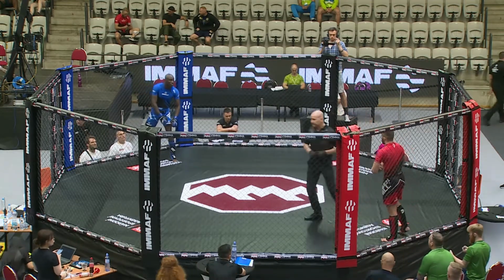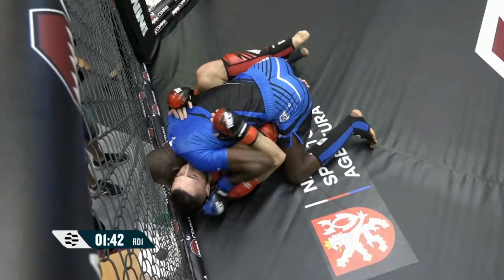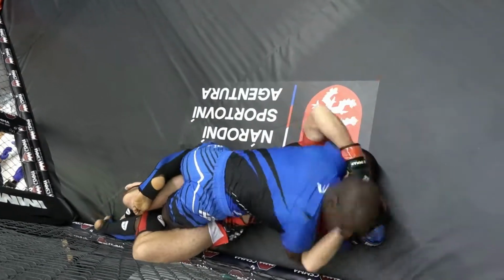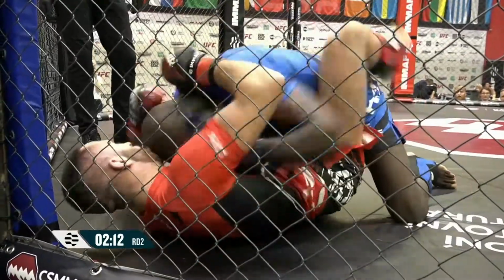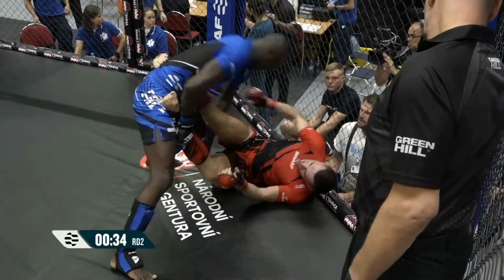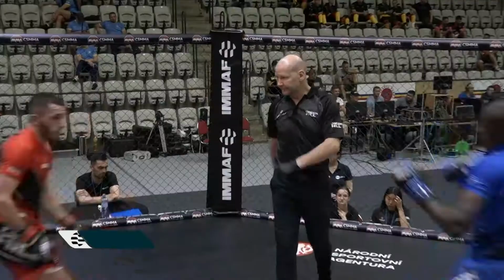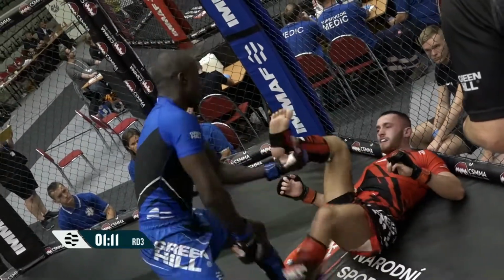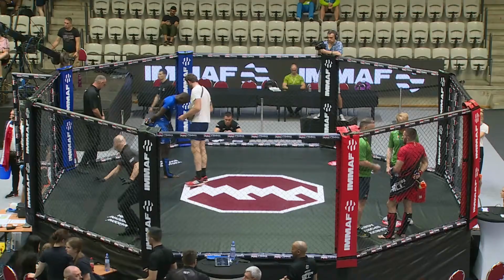Gichohi - McEnroe | 77.1 kg | 2021 IMMAF Senior & Junior World Cup